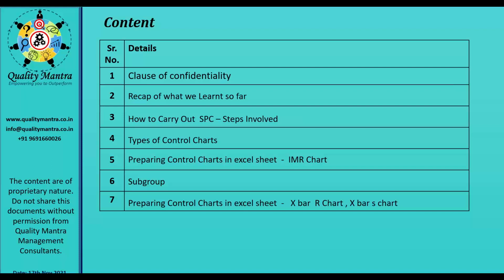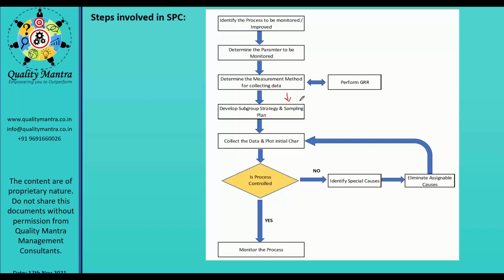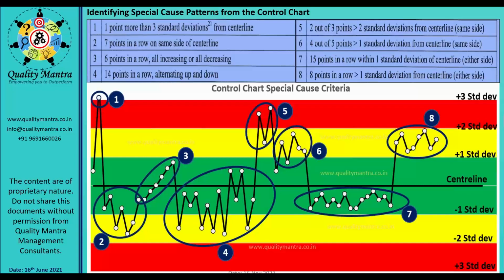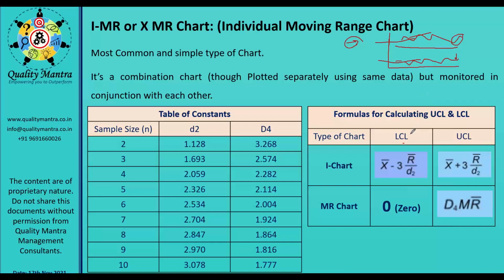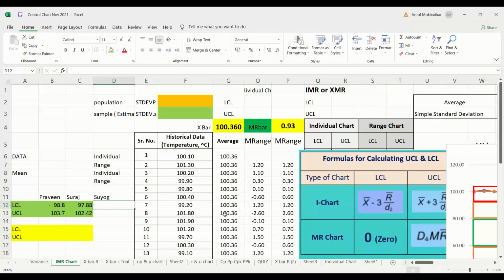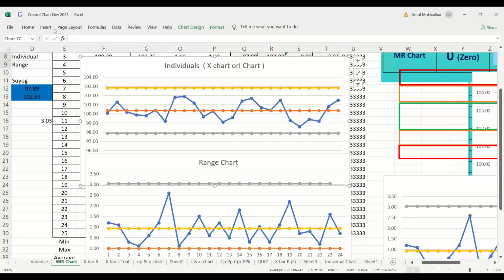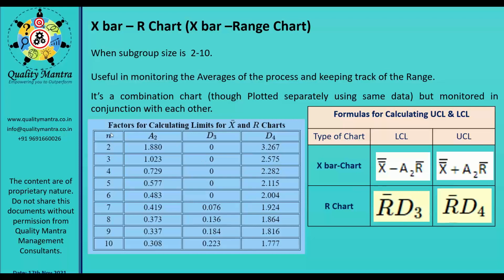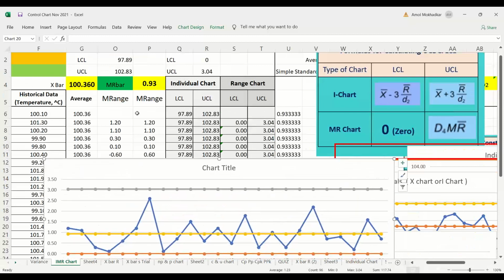Day 3 SPC Training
Steps involved in SPC, Types of Control Chart, Plotting the Control Chart in Excel - IMR ( Individual Moving Range Chart), Subgroups